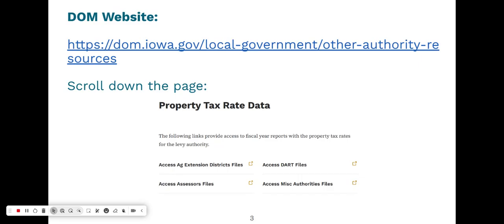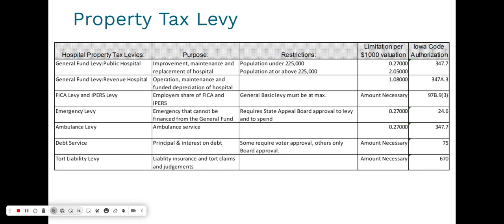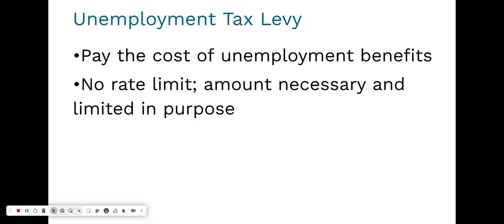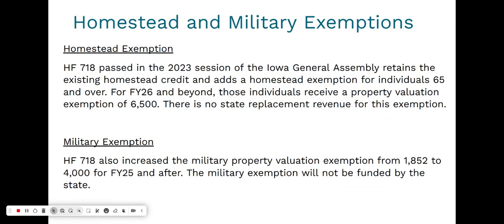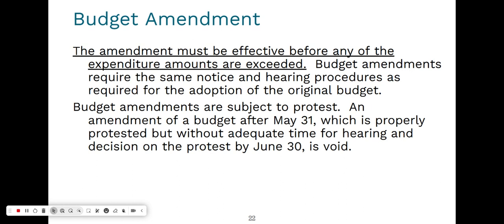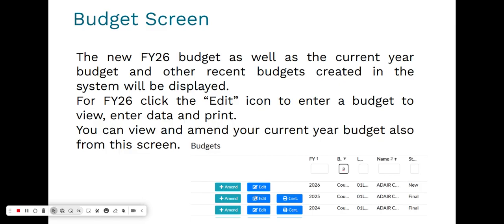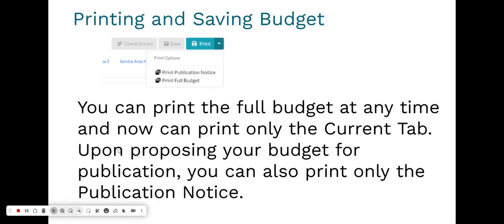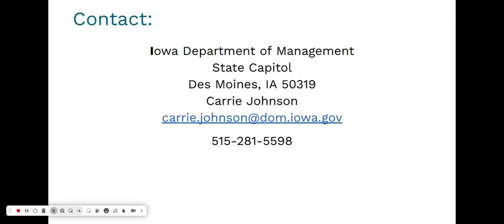FY26 County Hospital Budget Submission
This video provides an overview of the process to complete the FY26 County Hospital budget.